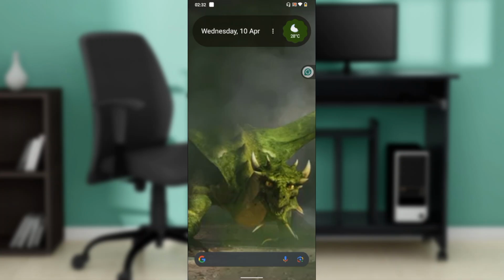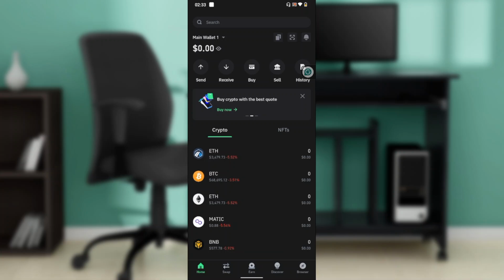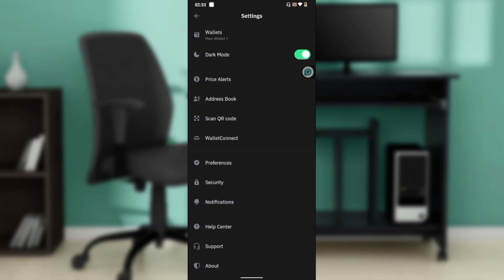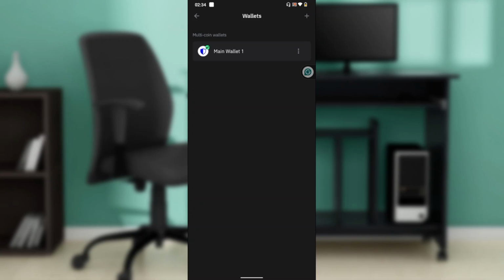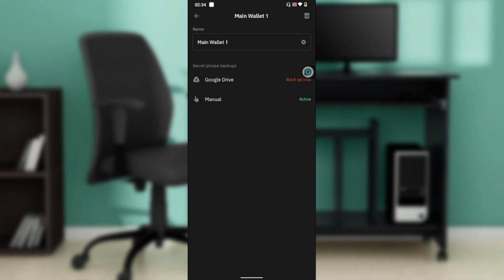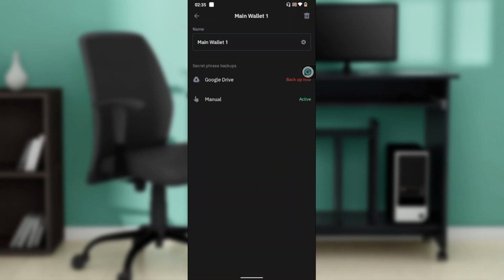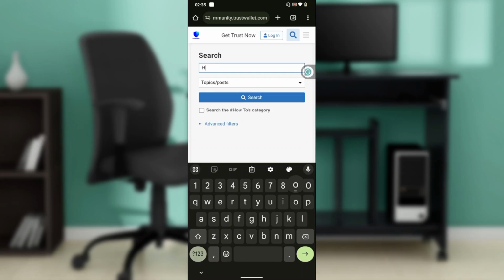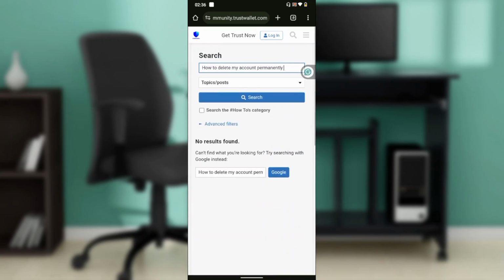How To Delete Trust Wallet Account Permanently (Easiest Way)​​​​​​​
In this video I will show you How To Delete Trust Wallet Account Permanently. It would be good if you watch the video until the end so that you don't miss important steps.